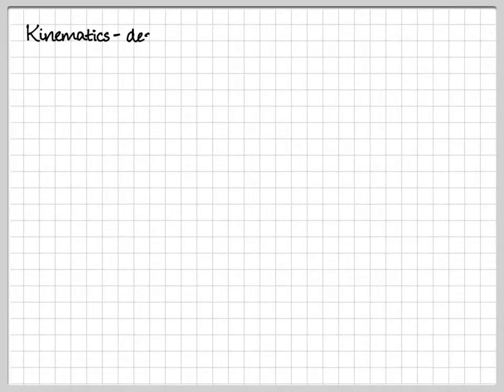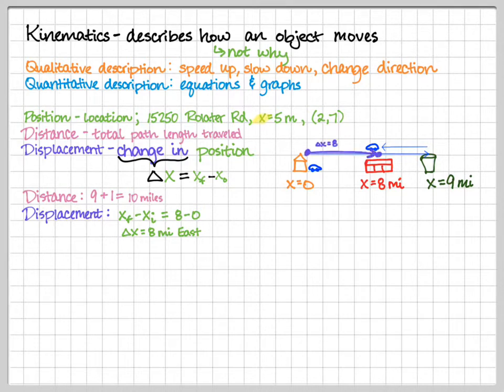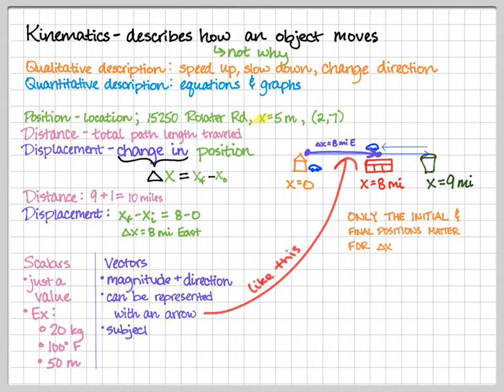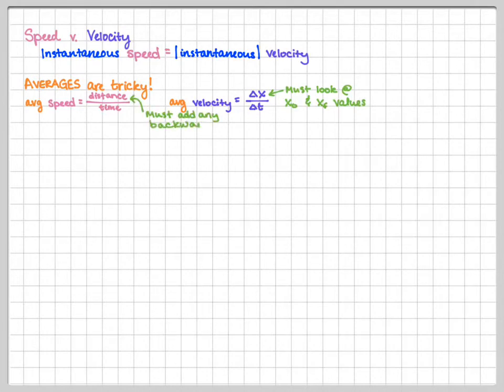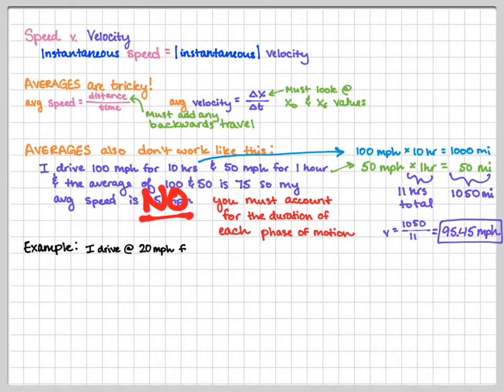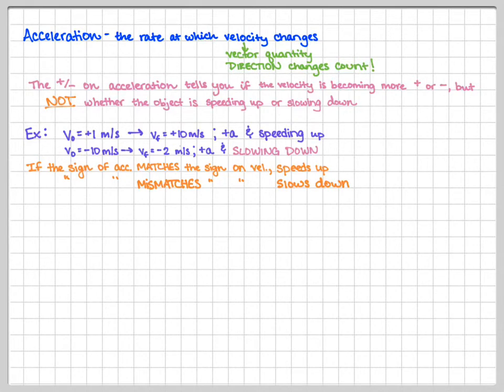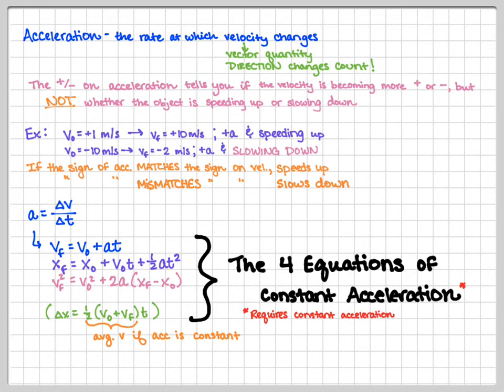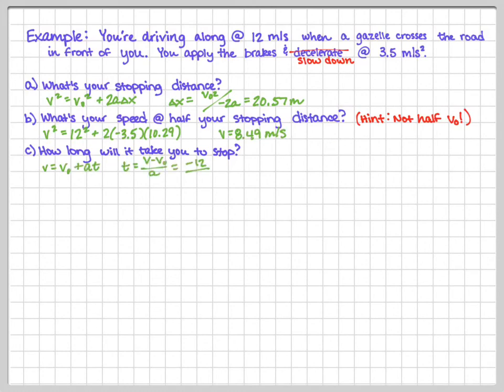Kinematics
Introductory vocabulary and the 4 equations of constant acceleration